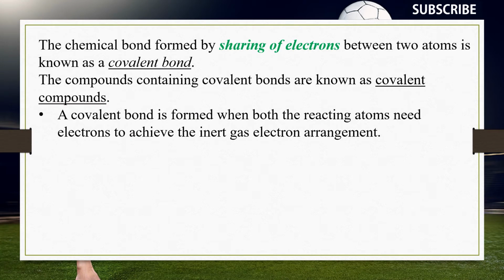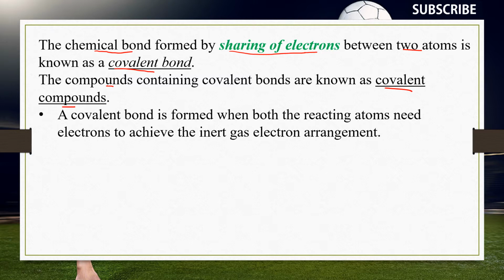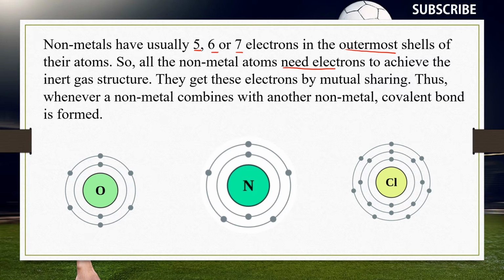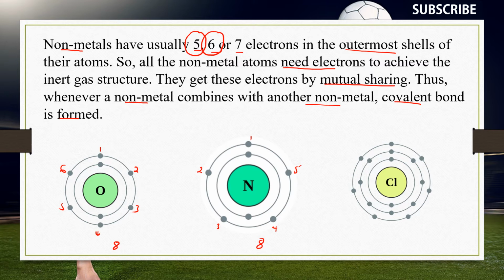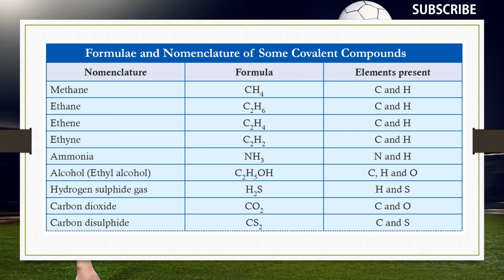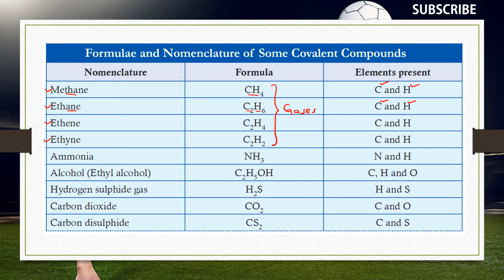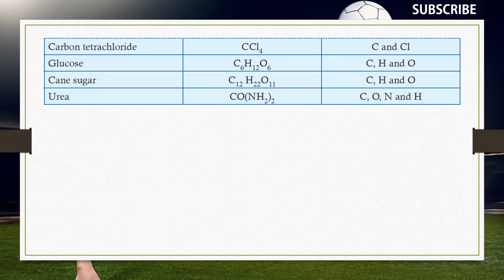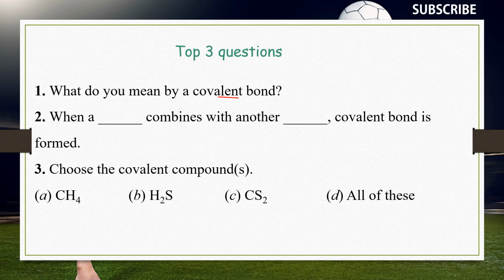CHEMICAL BONDING: 1.6 Covalent Bonding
In this video, we continue our chemical bonding series as we have brief introduction to covalent bonding. We discuss the elements involved in this type of bonding. how covalent bonding may be formed and the examples of covalent compounds.  As usual we end it with our top 3 questions
00:00 Intro
00:24 Sharing
02:06 Non metals
04:15 Examples
06:54 Top 3 Qtns